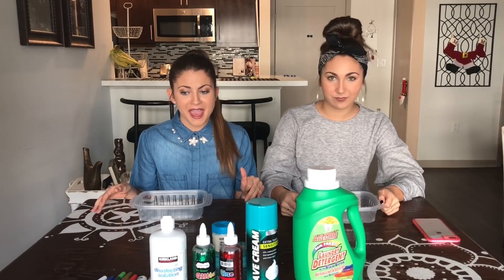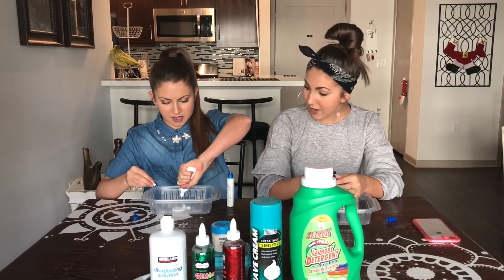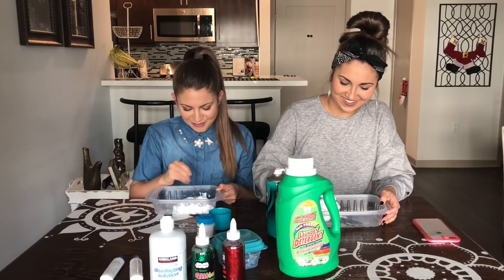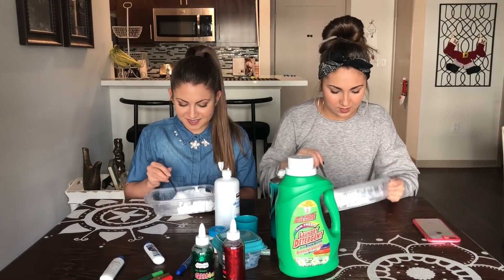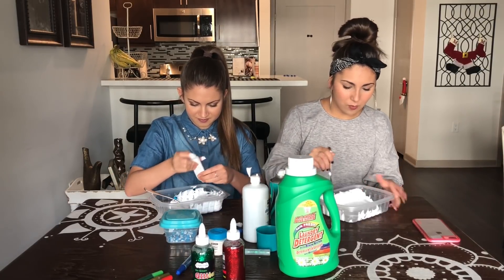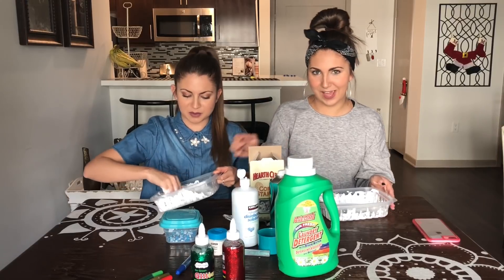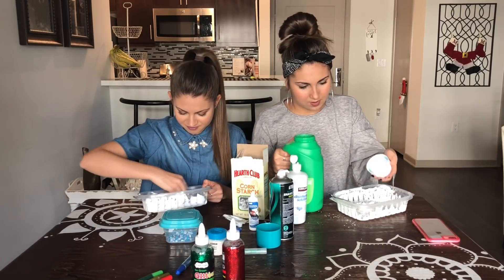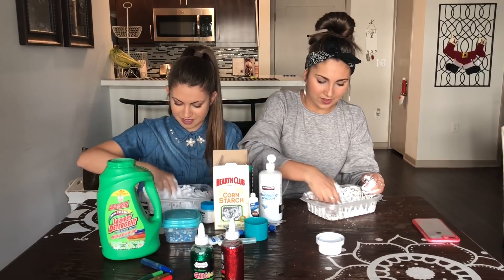Wilking Sisters: Slime DIY!!!!!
*We post every Wednesday at noon PST!*

Slime DIY! Actually, don't take any of our advice! LOL

musical.ly: @wilkingsisters